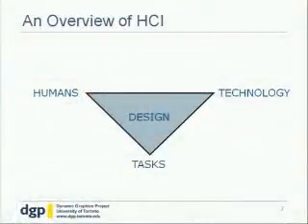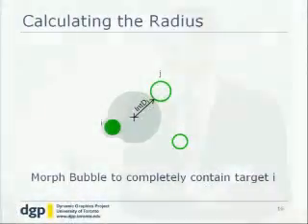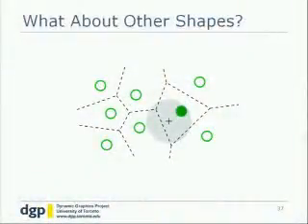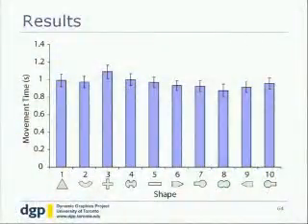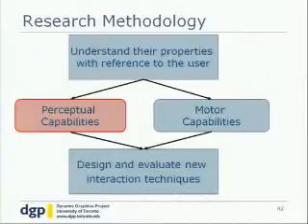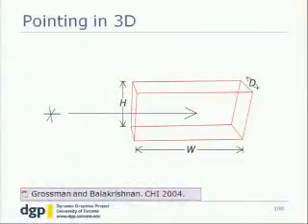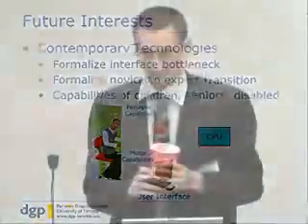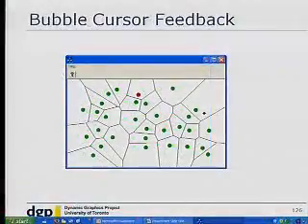Interaction Design Based on Human Capabilities for Contemporary and Emerging Technologies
The everyday interactions which we carry out with computers are constrained by our own perceptual and motor capabilities that are associated with the technology being used. To improve our overall experiences with both contemporary and emerging technological platforms there are two important steps which must be respected. 1) Understanding the nature of the low-level capabilities of the human user associated with the technology at use. 2) Designing interaction techniques and user interfaces based on an understanding of these capabilities. In this talk I will discuss my ongoing research which demonstrates how following this methodology can improve the human-computer dialogue. I will present the bubble cursor, a new selection technique for traditional graphical user interfaces which can significantly improve interface performance. Along with describing the design and implementation details of the technique, I will discuss a new probabilistic model for target acquisition which can be used to understand the bubble cursor's underlying theoretical value. I will then demonstrate how the above-mentioned methodology can also be applied to emerging technologies by discussing research which investigates interaction issues associated with true 3D volumetric displays. This includes formal experiments conducted to obtain an understanding of the human capabilities when interacting with volumetric displays, along with the design, implementation, and evaluation of new interfaces and interaction techniques that were guided by the insights gained from the earlier empirical studies.